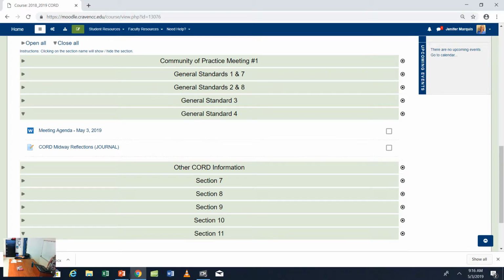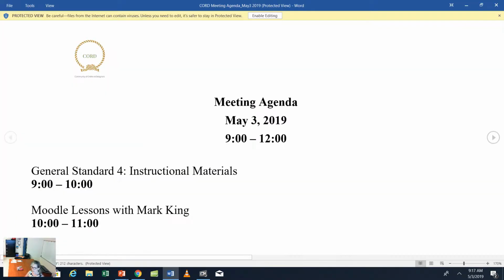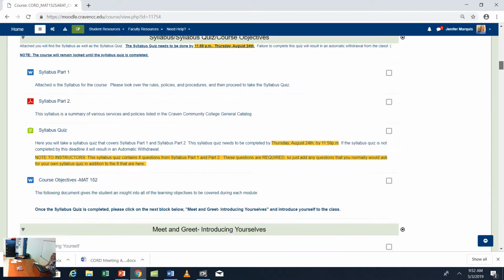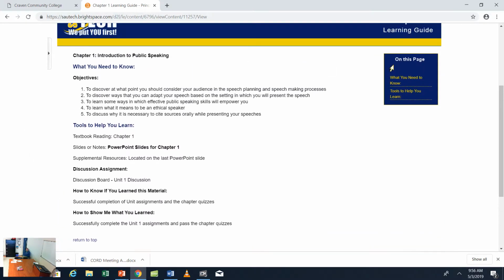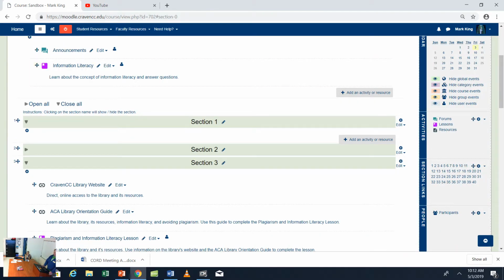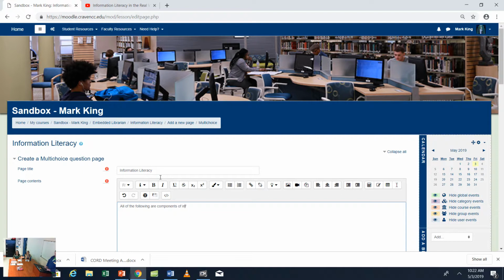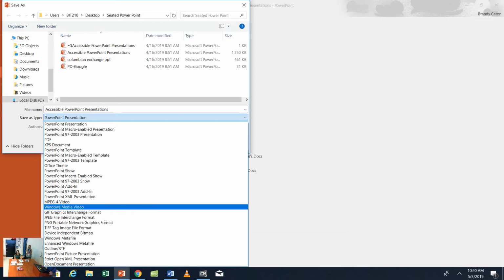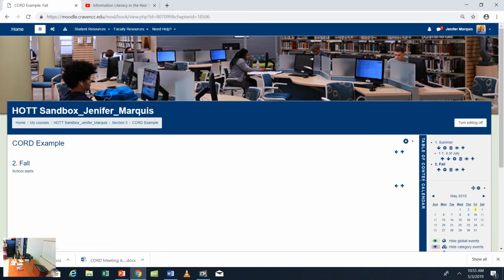CORD May 3rd